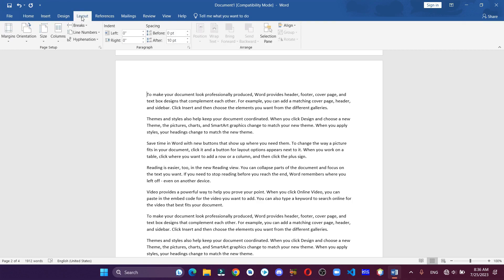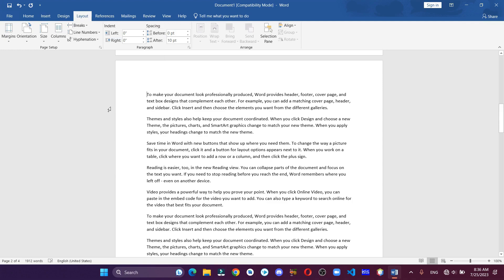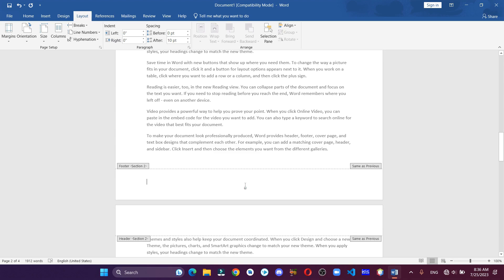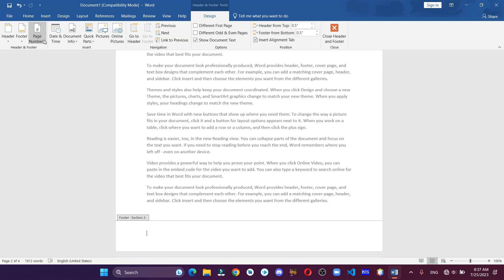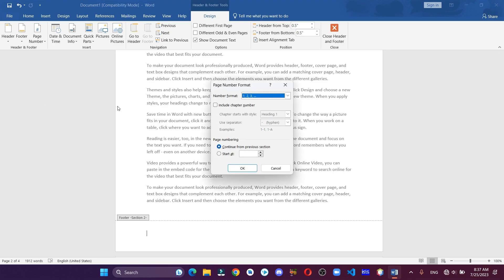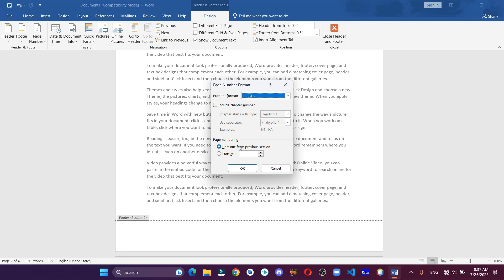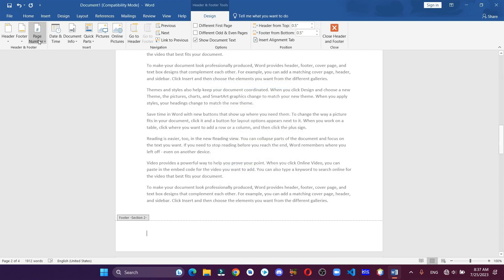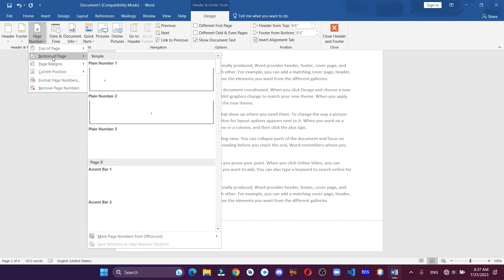How To Add Page Numbers From A Specific Page In MS - Word | Tricky4you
Hey there! In this video, I've shown, How you can add page numbers from a specific page in MS - Word.